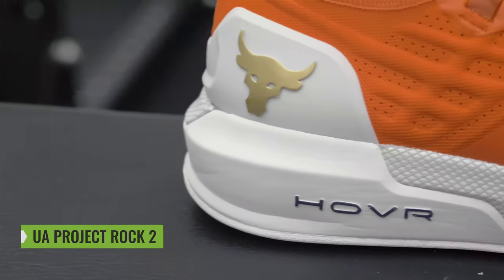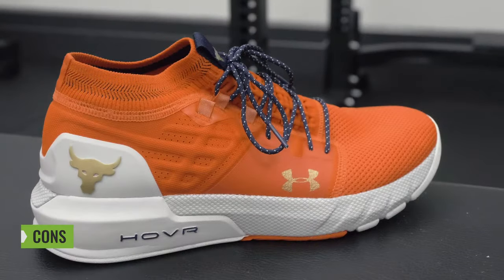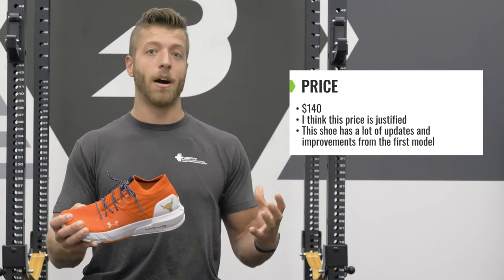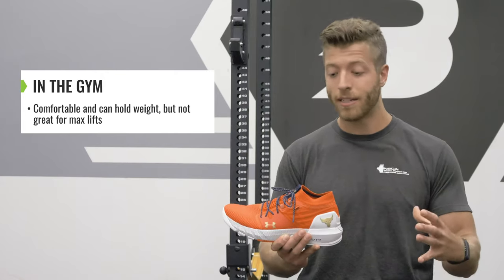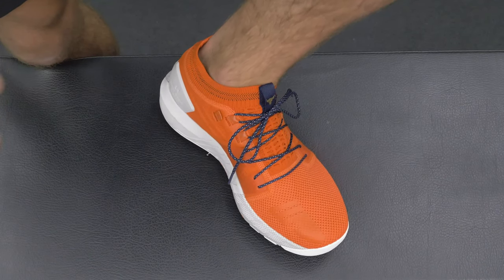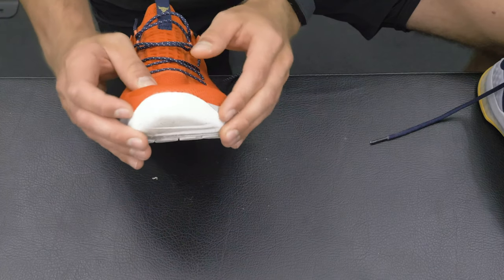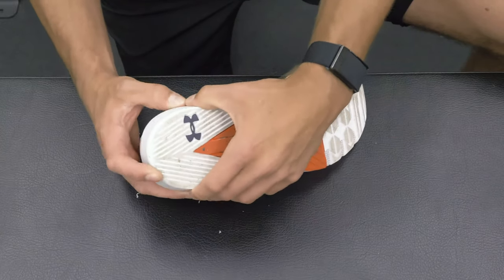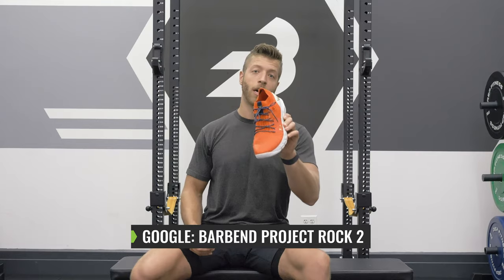Under Armour Project Rock 2 Review | Best Model Yet?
UA Project Rock 2 Review

The Under Armour Project Rock 2 has been highly anticipated by Dwayne "The Rock" Johnson fans. The Project Rock 1 was a fan favorite to begin with, and since it's release, UA has pretty much re-skinned the 2 into an entirely brand new shoe.

New models can sometimes fall short when a ton of new changes have been made, however, the Project Rock 2 does NOT fall into this category.

The changes made seem thoughtful and performance focused, which makes this shoe a step in the right direction for the Project Rock training shoe line.

So what's so great about this model? Check out some of the new performance features below!

PROJECT ROCK 2 UPDATES

1. Reworked Midsole

The Project Rock 2 uses UA's signature HOVR midsole, which makes this shoe comfortable and reactive.

2. New Bootie Construction

The bootie construction has been redesigned and it's more comfortable and supportive compared to the Project Rock 1.

3. Tribase Outsole

The Tribase outsole provides this shoe with support, which was a nice way to balance out the comfortable HOVR midsole.

4. Higher Heel Cup

On top of the new bootie construction, the plastic heel counter comes up higher on the ankle than the Project Rock 1, so this shoe feels slightly more supportive.

Drastically changed models can be scary at times, but in my opinion, I think Under Armour did a great job with this shoe. I think most of the construction changes were done with performance in mind, which was nice to see.

The only real downfalls of this model are the price (which is expected for signature models) and that it's not the best for any one activity, AKA it's better as an all-around training shoe, and not just running, maxing out, and so forth!

If you're interested in the new Project Rock 2, then I think you'll be pleasantly surprised with this reworked model.